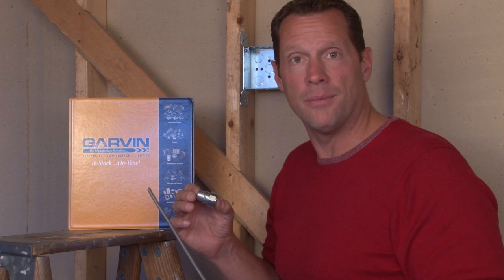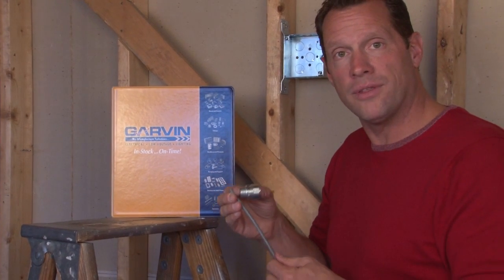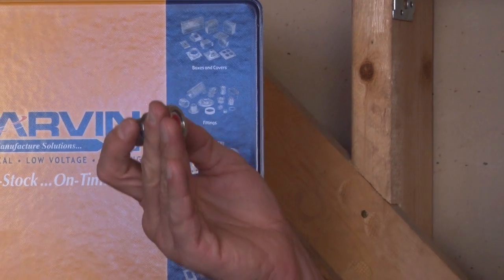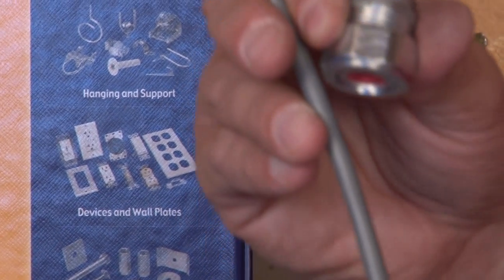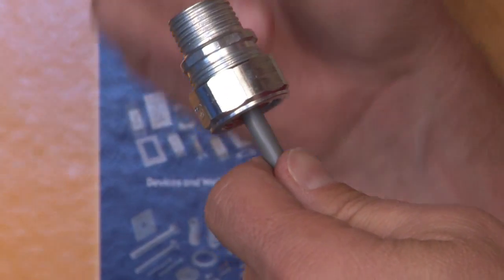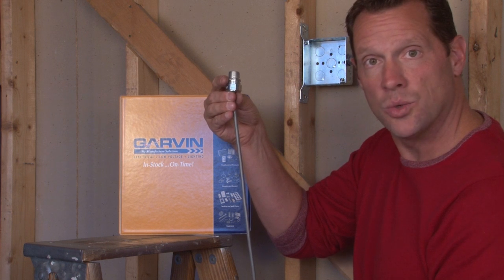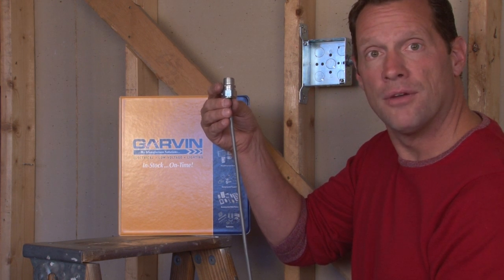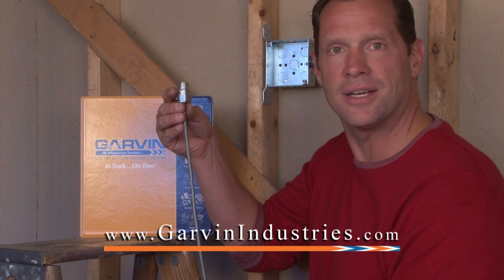Cord Grip Strain Relief Connectors... CG Series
- Increase your cable range with the Garvin Cord Grip Strain Relief Connectors. Simply install your power cord inside the cord grip strain relief. Garvin's Cord Grip Strain Relief Connectors screw easily into a ceiling or wall mounted electrical box. Use it to easily drop a power cord from the ceiling, great for powering retail and convention displays and end caps, hot tubs and outdoor appliances, and industrial kitchen appliances. Tight seal and gland support will make sure your appliance stays plugged in as long as you need. Garvin Industries' cord grip strain relief connectors have are easy to install and remove if needed. Cords can be inserted without disassembling fittings.